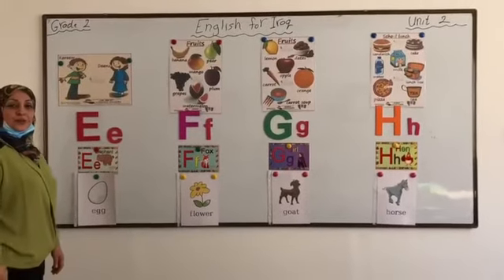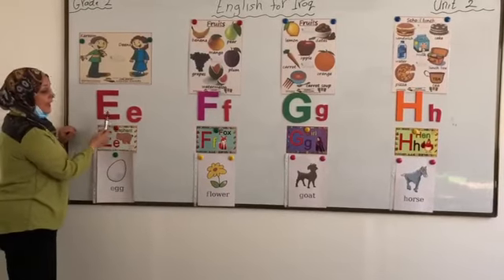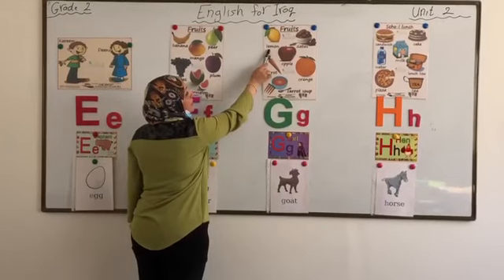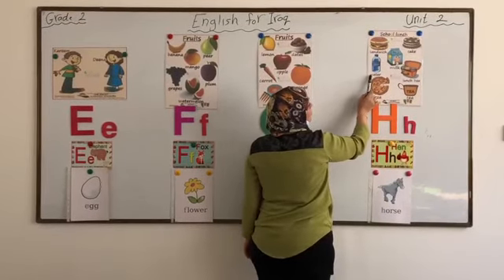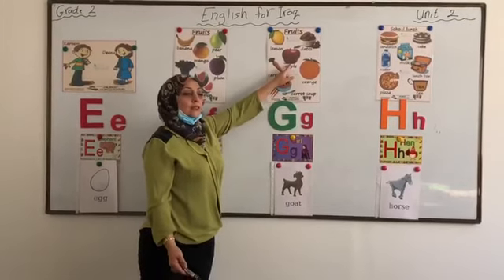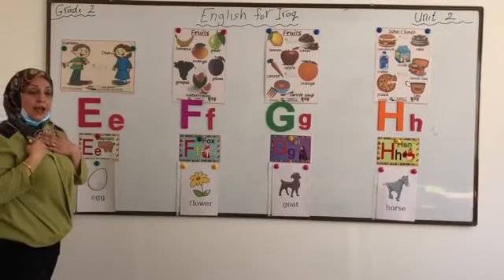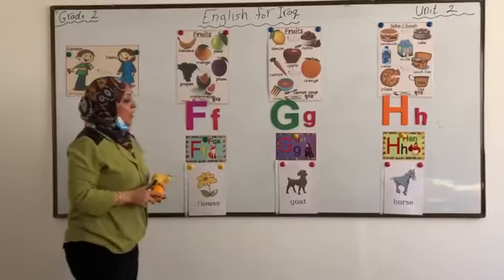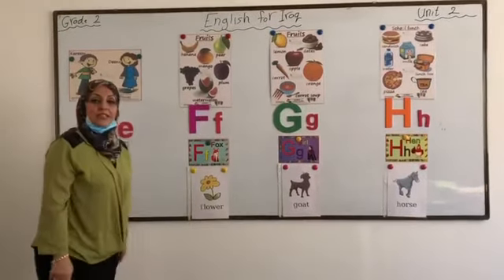المرحله الثانيه \ انكليزي \ unit 2